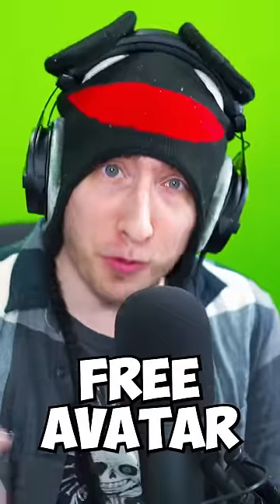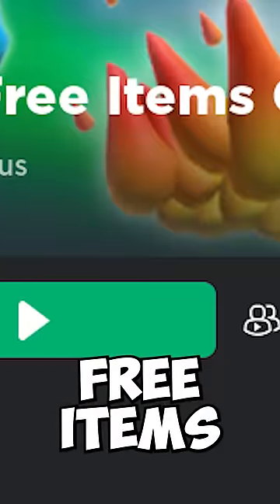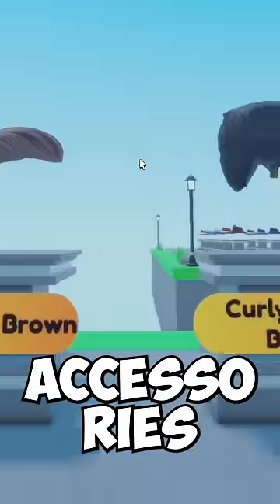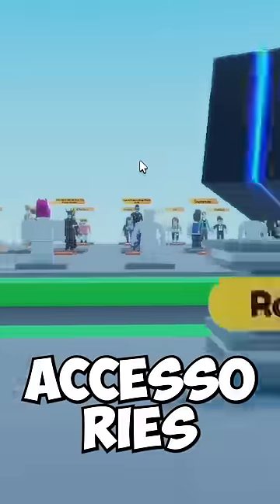This Roblox Game Gives You FREE ITEMS!